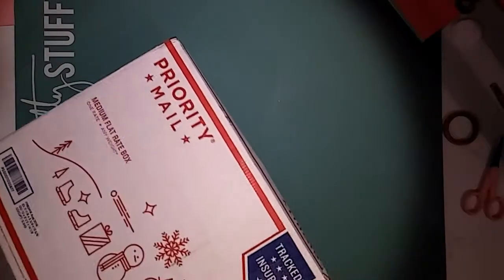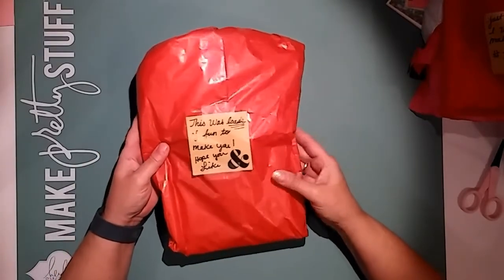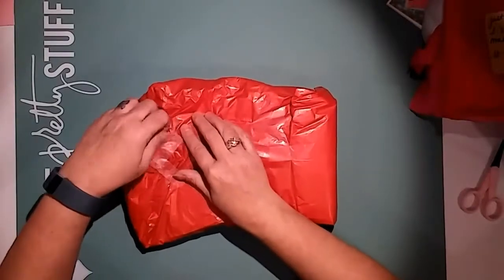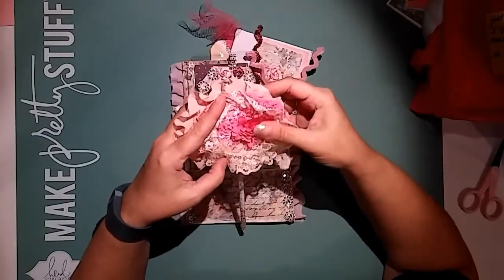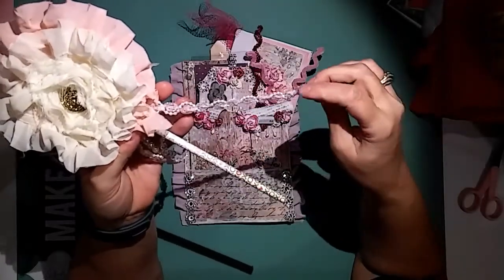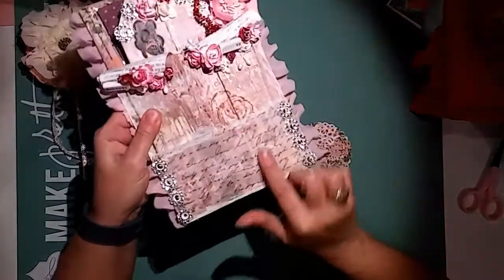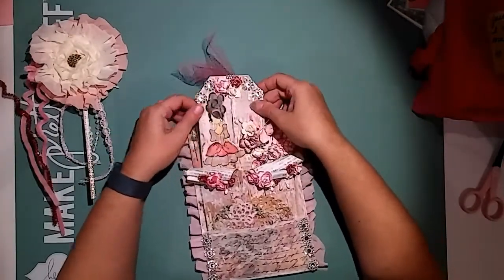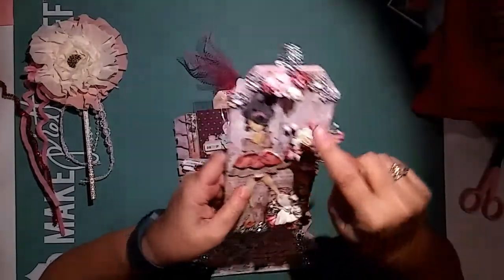Swap from Carmen_qcrafts Part 1